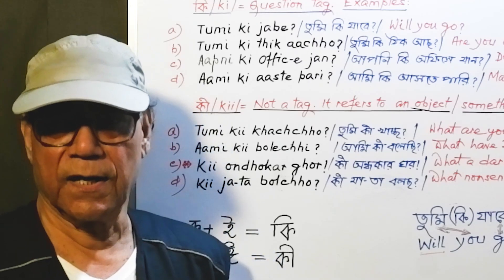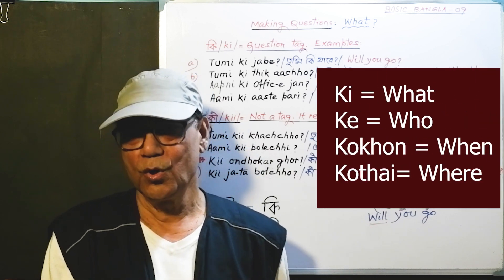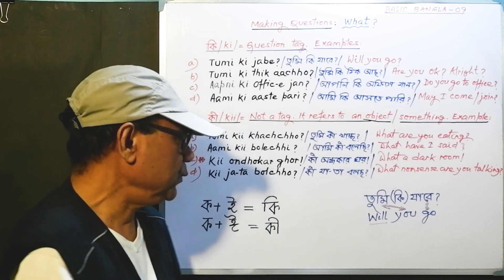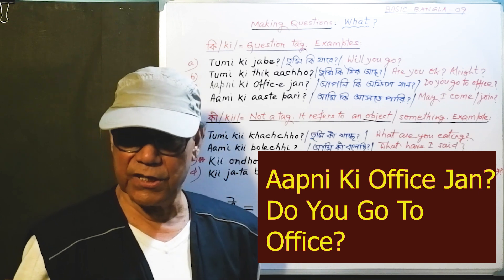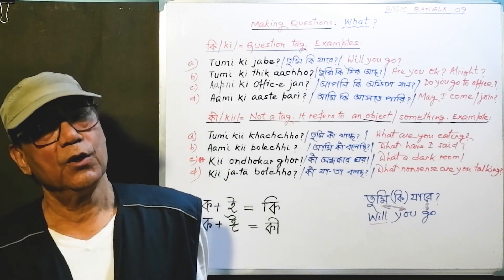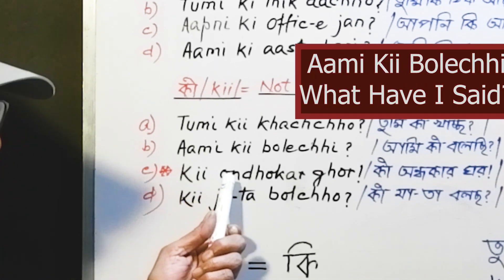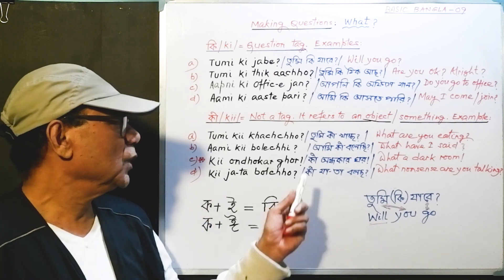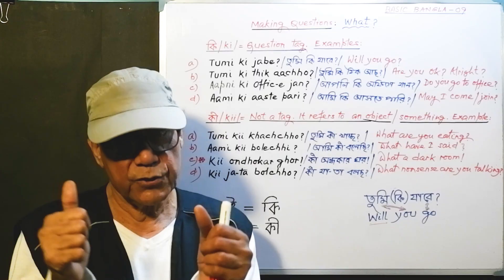Basic Bangla 09: Making Questions With 'কি' & 'কী' – With “What”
কি / Ki /= is a question tag. See some examples:
Tumi ki jabe? /তুমি কি যাবে?/ Will you go?
Tumi ki thik achho? /তুমি কি ঠিক আছ?/ Are you ok/alright?
Tumi ki school-e jao? /তুমি কি স্কুলে যাও?/ Do you go to school?
Aami ki aaste pari? /আমি কি আসতে পারি?/ May I come in / join?

কী / Kii /= is not a question tag; it actually refers to the object in the question. Example:
Tumi kii khachchho? /তুমি কী খাচ্ছ?/ What are you eating?
Ami kii bolechhi? /আমি কী বলেছি?/ What have I said?
Kii andhokar ghor! /কী আন্ধকার ঘর!/ What a dark room!
Kii ja-ta bolchho? /কী যা-তা বলছ? What nonsense are you talking?

@Copyright: No part of the video can be copied, transmitted, reproduced, or transferred electronically or by any means without the permission of the proprietor.

THANKS / ACKNOWLEDGEMENT : Sneaky-Snitch for background music